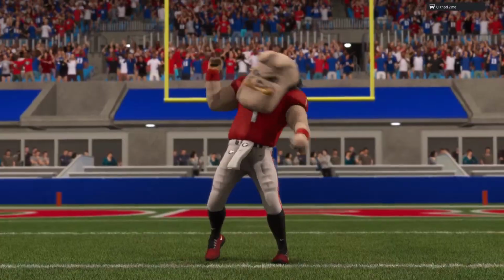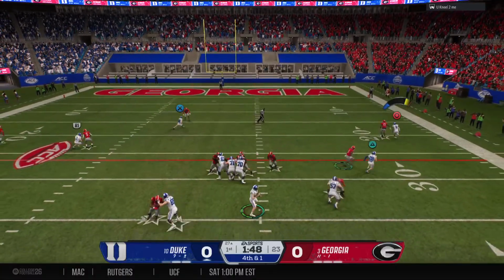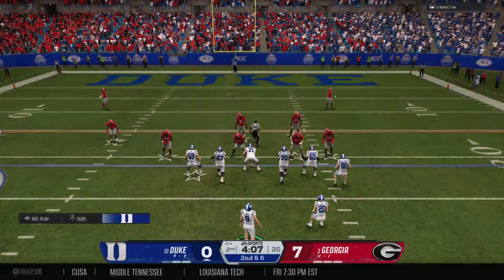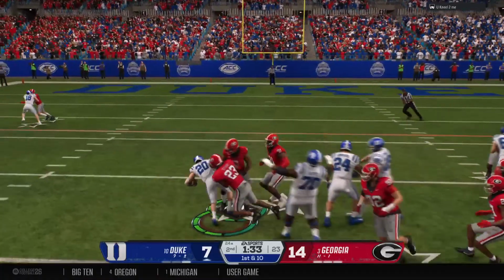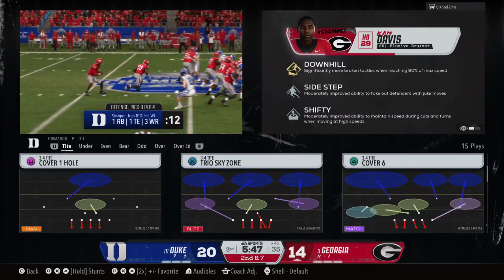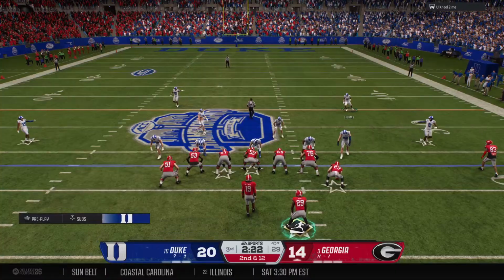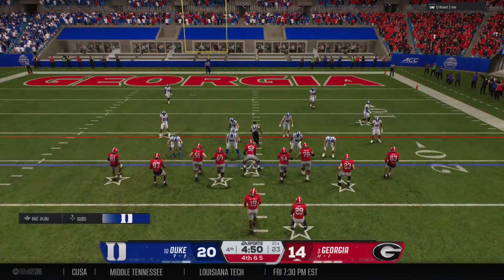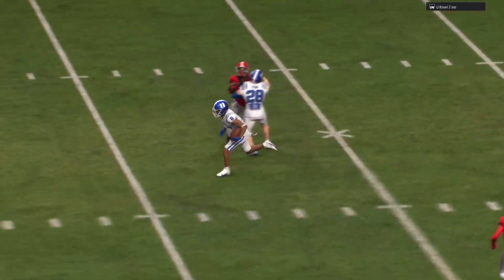Dukes vs Ga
Acc Champ